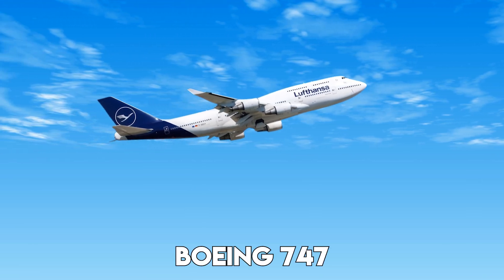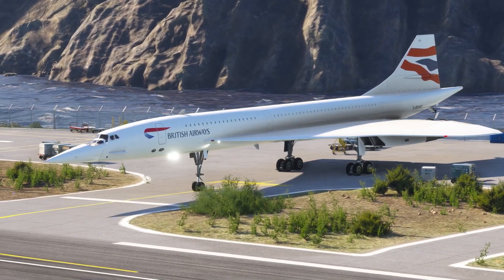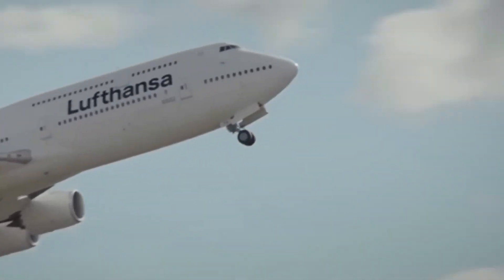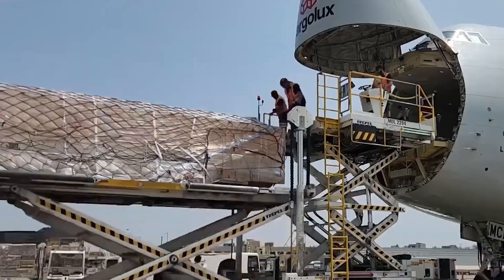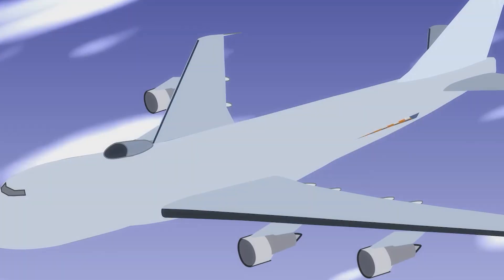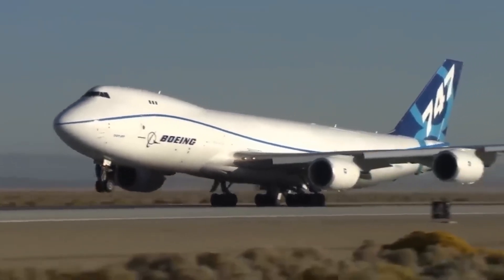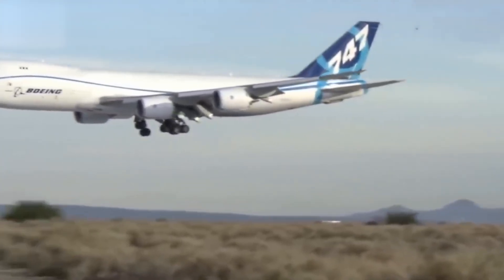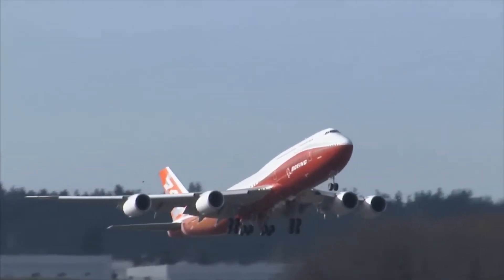Why Does the Boeing 747 Have That Iconic Hump?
Boeing 747’s famous “hump” and how it changed aviation forever. This video dives  into the clever engineering that made the 747’s raised cockpit a practical solution for cargo loading and how that design evolved into one of the most recognizable features in the skies.
The hump wasn’t just for looks or extra seats. It was created to move the cockpit upstairs so the nose could open wide for loading large cargo. This unique design allowed the 747 to become both a passenger plane and a versatile freighter.
From Cargo Loading to First Class: Boeing 747’s Hump Evolution
From Cargo to Luxury:
While originally functional, the hump created extra space that airlines used for lounges, bars, and premium seating  adding a touch of luxury to long-haul flights. Today, it remains a symbol of the golden age of air travel.